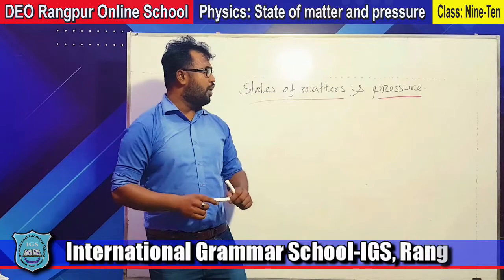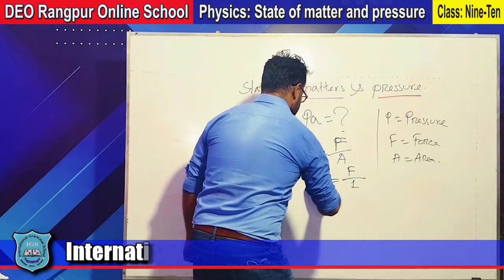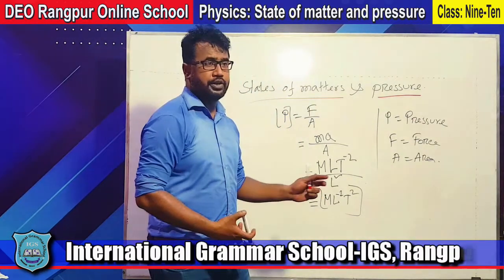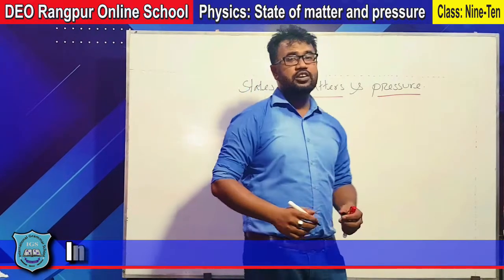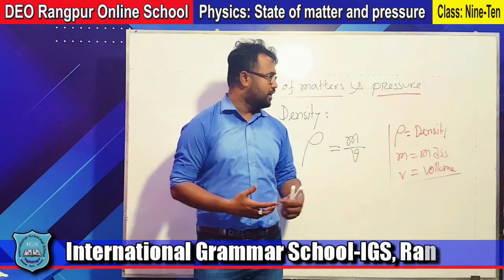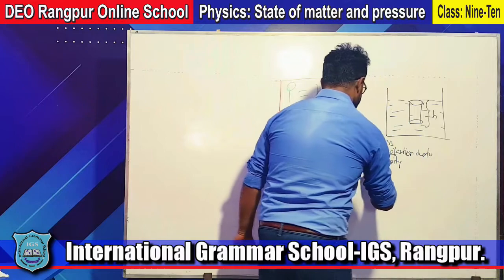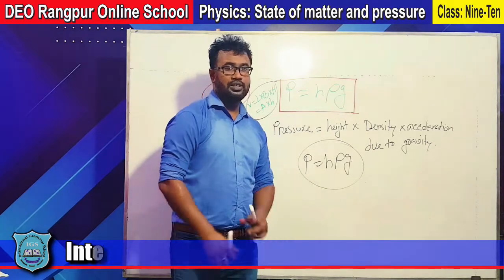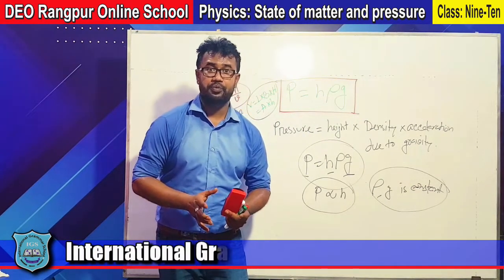Class Nine Ten Physics (English Version) by Mahedul Islam